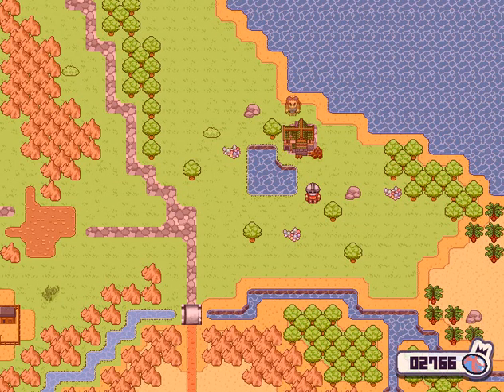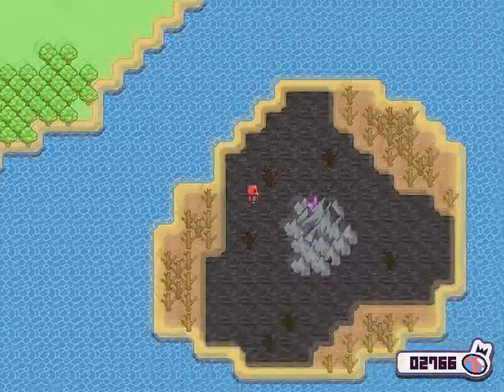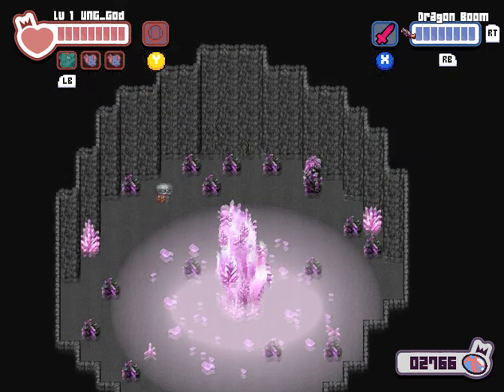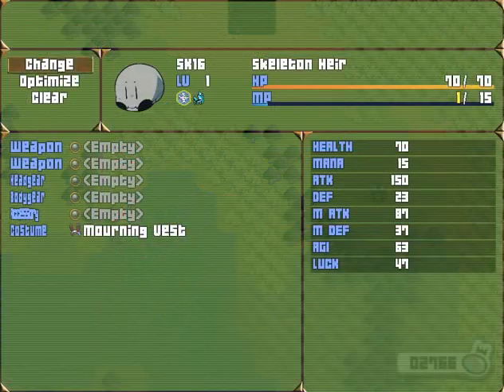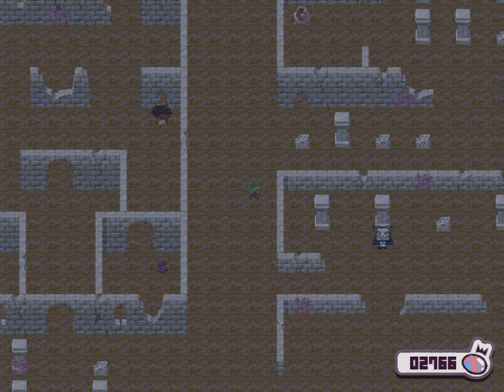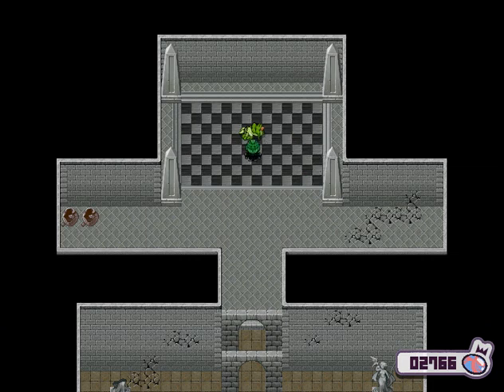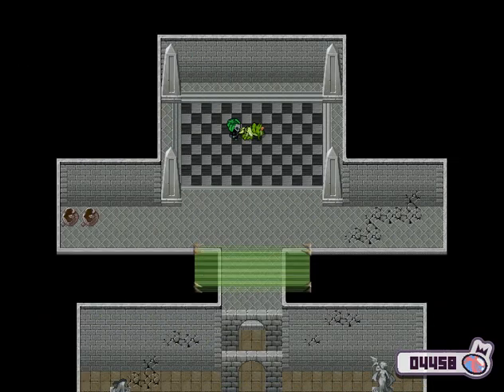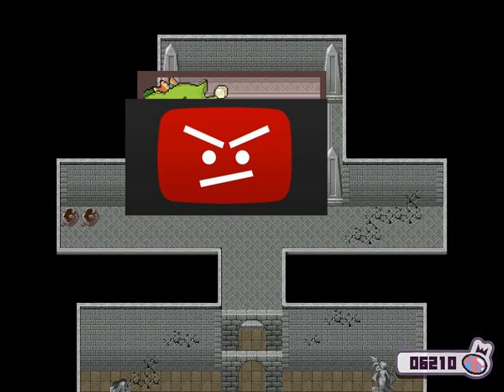Princess And Conquest - Swirlies farm - The cheater way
i call cheater because you need something outside the game, in this case a macro to press button.
dont forget to the z-speedy before, so when you reach max money the rest will go to bank and not wasted, you gain it by depositing enough swirlies on the bank.
the amount of times you can do her is based on yout vit, so 10 max, just exit the map to overworld and return to reset it.